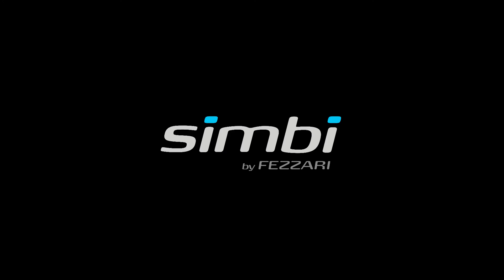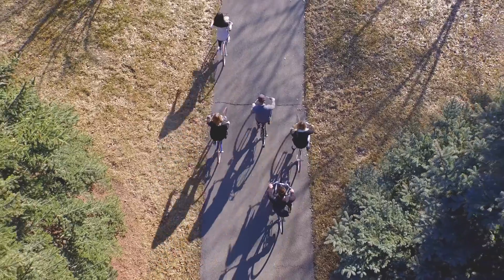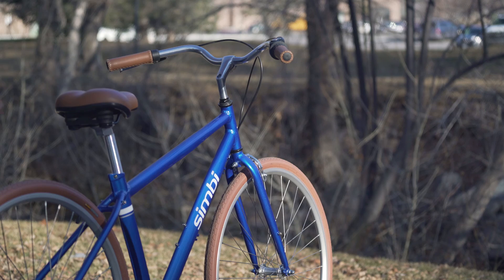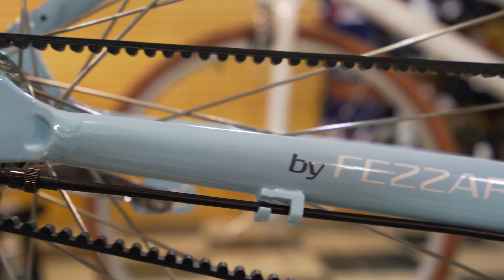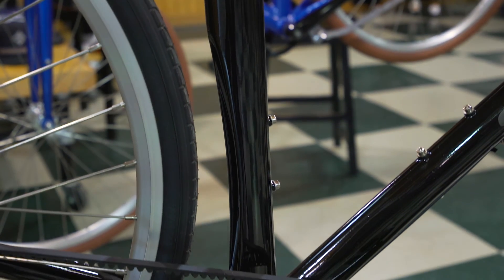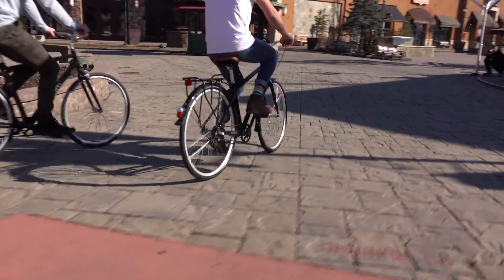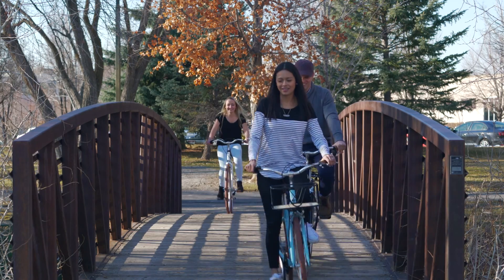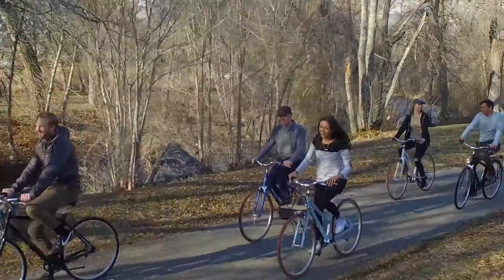Simbi - The Simple Bike - by Fezzari: Why we created it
Simbi - the Simple Bike - is a bike for everyone. Whether you're an avid biker or just want to ride around the neighborhood, Simbi is for you. It weighs half of what a typical cruiser bike weighs, it costs less than your smartphone, and with its belt drive and internal gears is virtually maintenance-free. Check out all of what Simbi has to offer